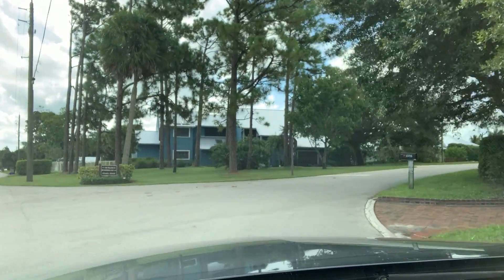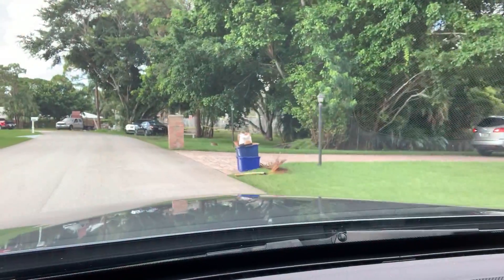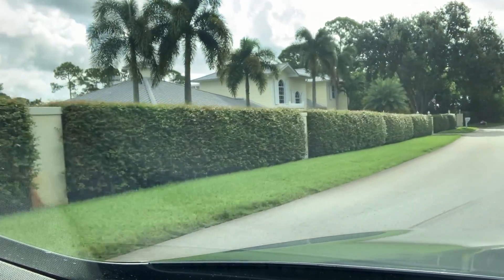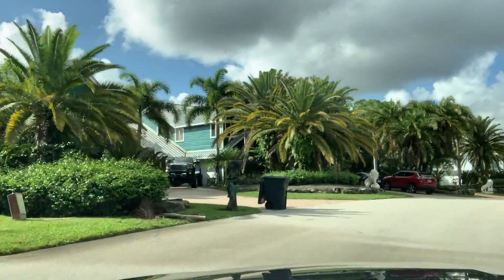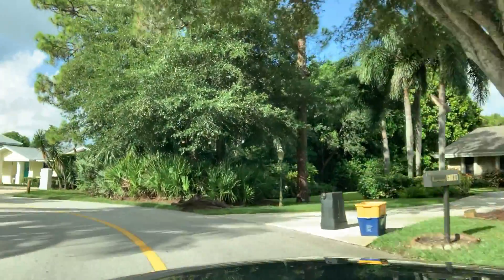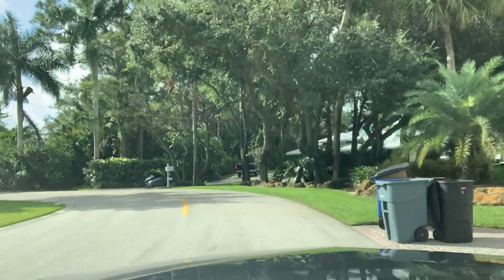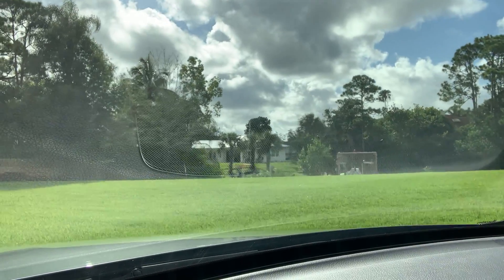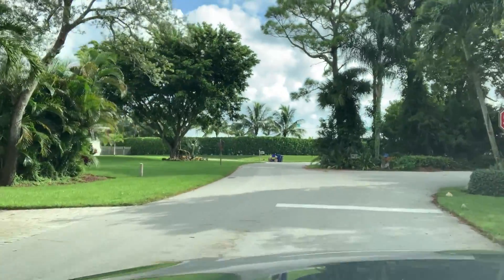Four Rivers, Palm City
Four Rivers in Palm City, Florida is a community for serious boaters. All the homes are on deepwater canals and have direct access to the St Lucie Inlet and the Atlantic Ocean. The neighborhood has approximately 98 single-family homes. In the last six months, the average sale price is around $1,300,000. The HOA is about $110.00 per month.